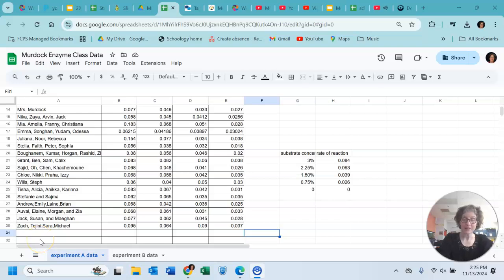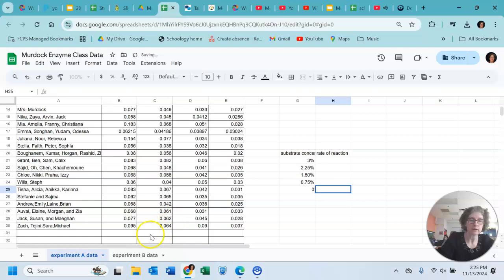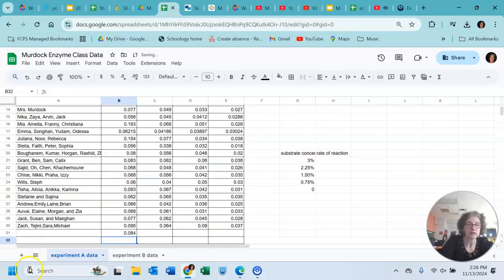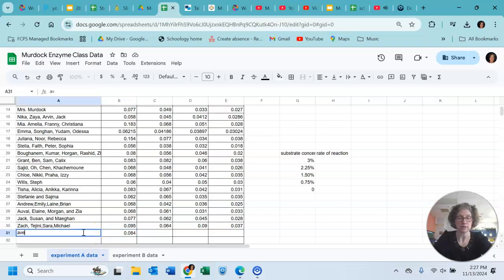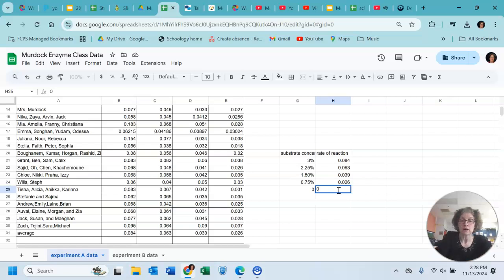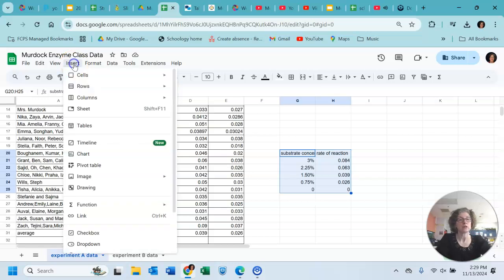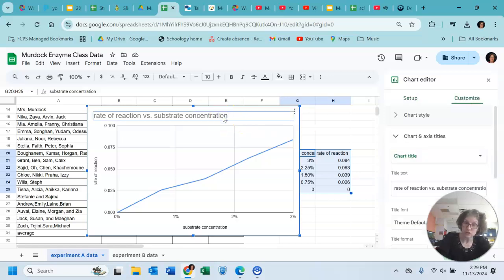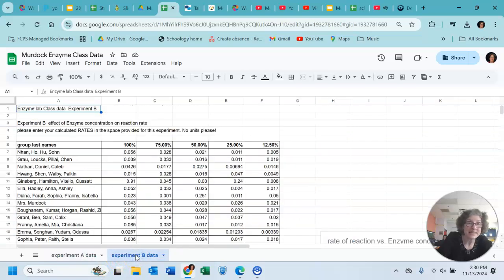Mrs. Murdock graphs a line graph using a spreadsheet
Good graphing guidance for AP or Freshman level Biology, using Enzyme lab data, modeled finding averages and creating a line graph, how to add a title and edit axes labels.